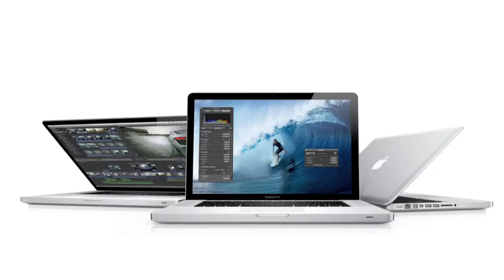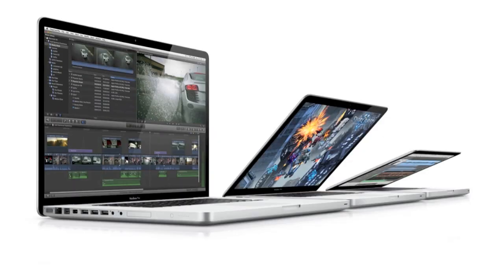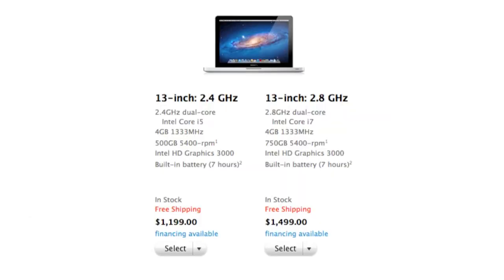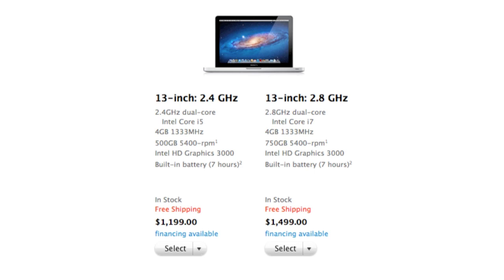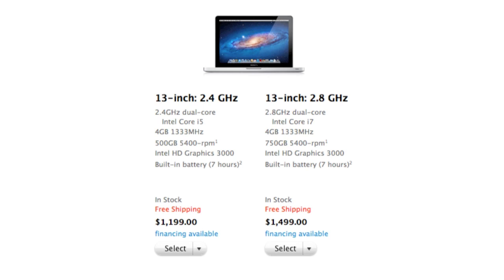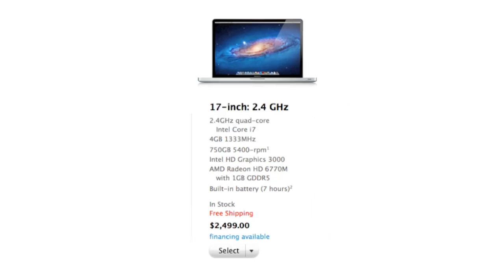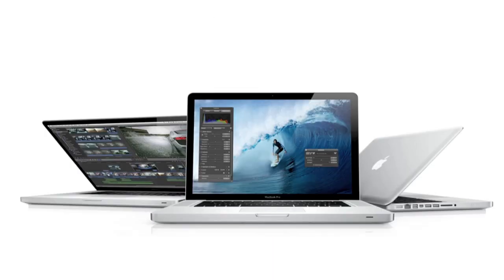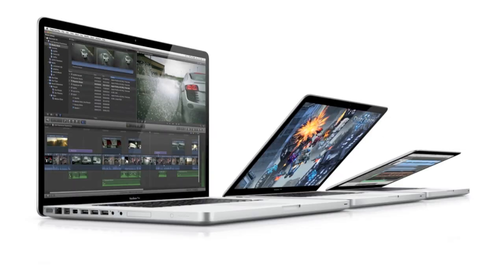New MacBook Pro Late-2011 Refresh (Overview)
In this video I give an overview to the new Late-2011 MacBook Pro refresh. This refresh was mainly a spec bump with either the processors, graphics, and/or the harddrive storage being bumped on each of the five models. The five models include two Late-2011 MacBook Pro 13" models, two Late-2011 MacBook Pro 15" models, as well as one Late-2011 MacBook 17" model.